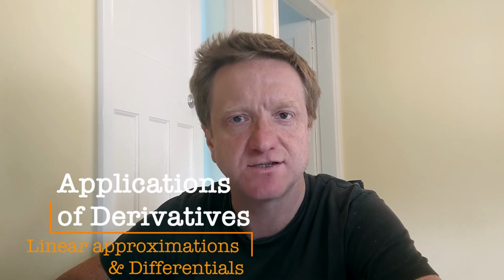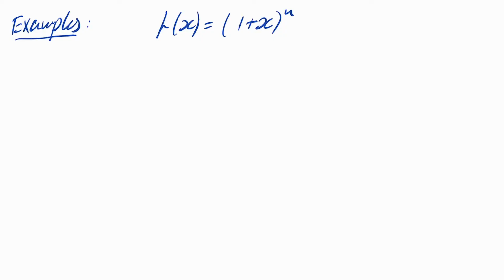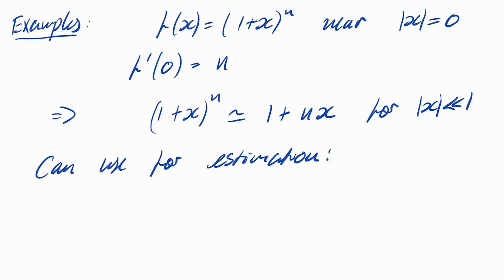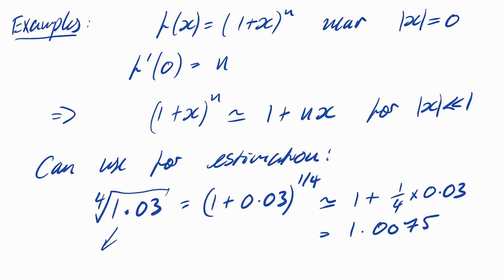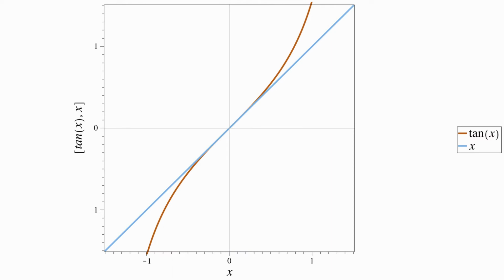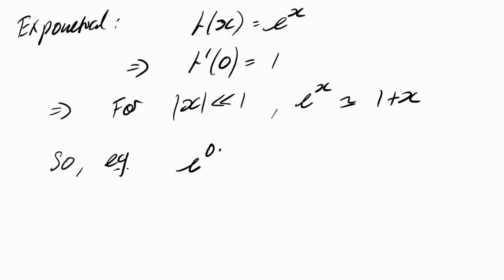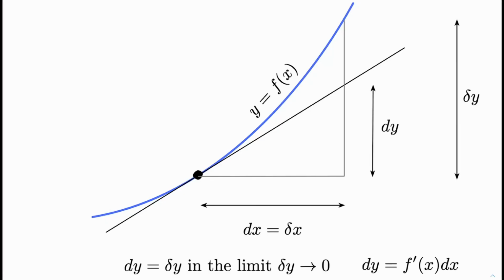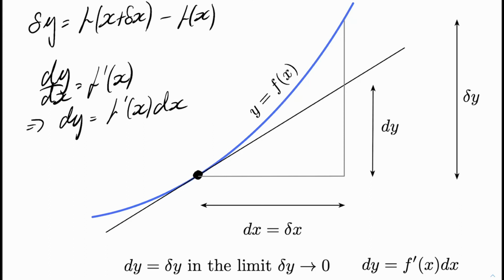Applications of Derivatives 2 Linear Approximations and Differentials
Can you calculate sqrt(1.03) in your head? Knowing the derivative of a function allows us to approximate a function in the neighborhood of a point. This leads to the related concept of differentials.